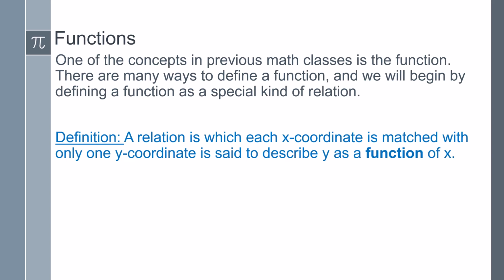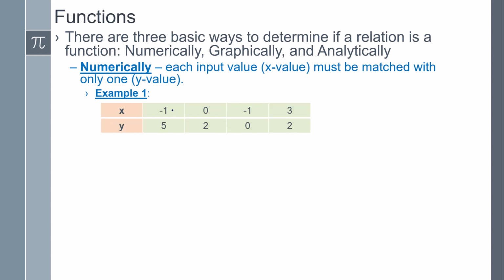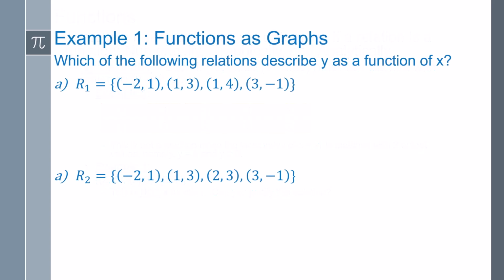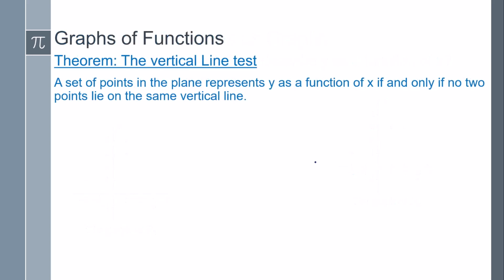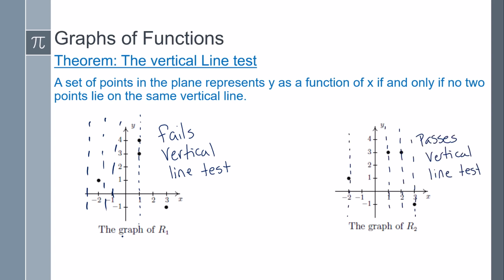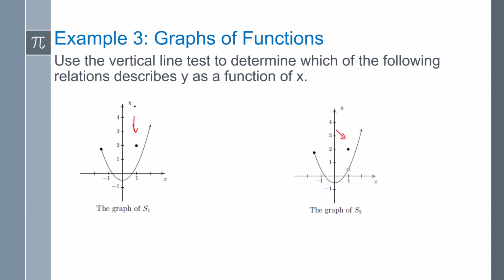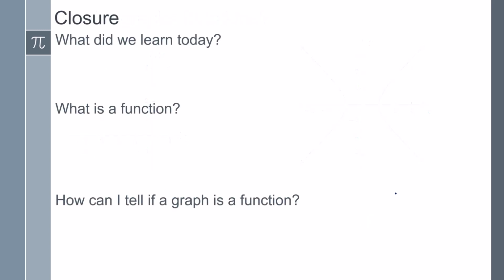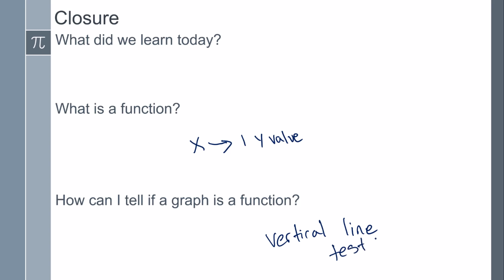Int 3 1-3-1 Introduction to Functions Functions intro